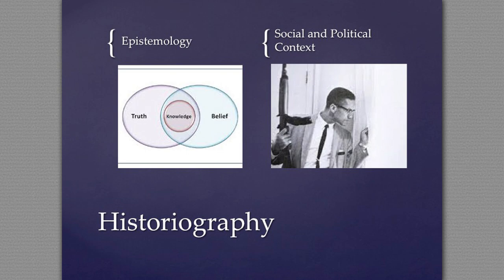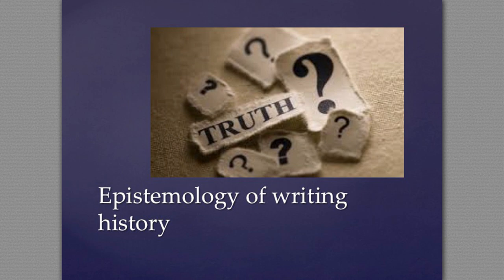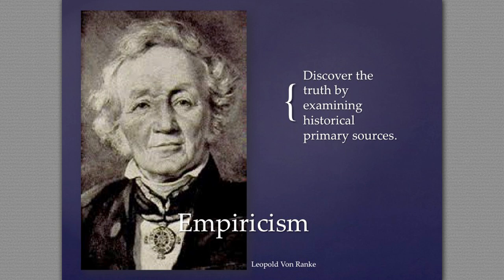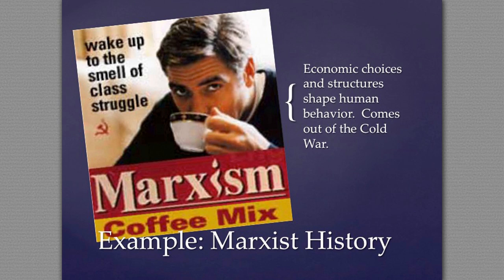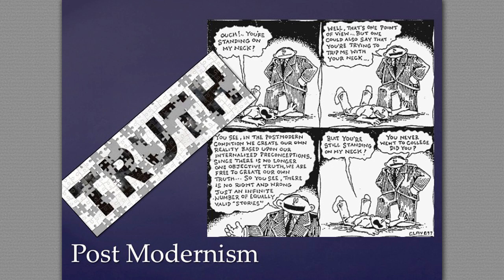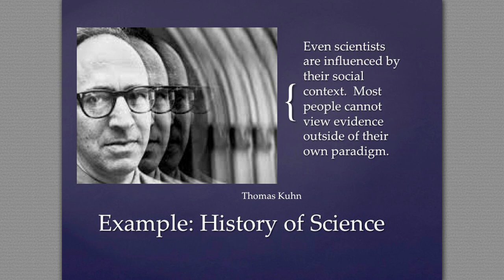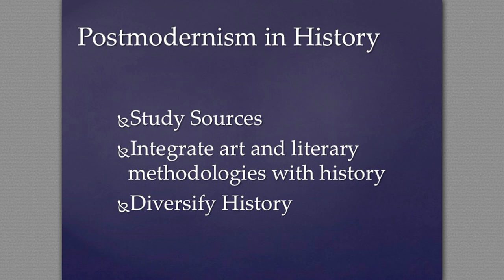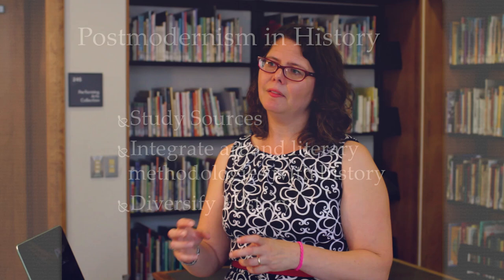Historiography, the History of Writing History. Emily Blanck, Rowan University